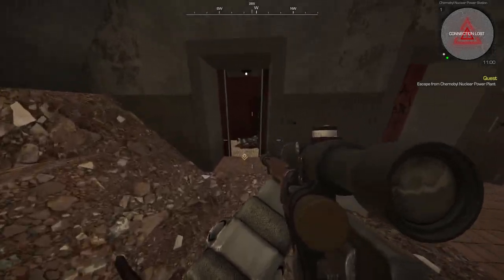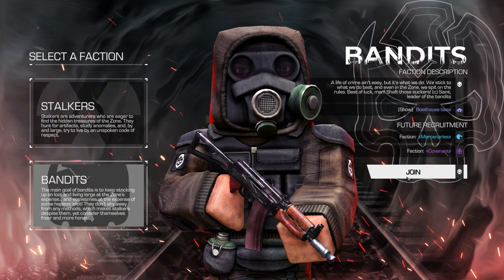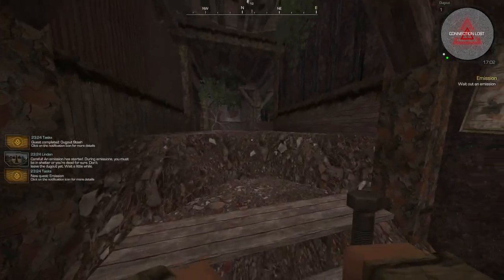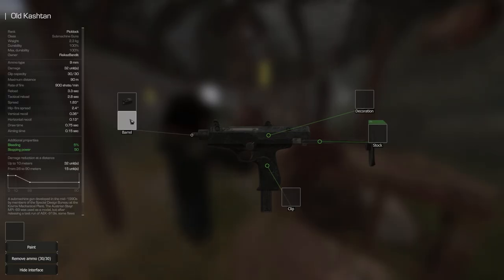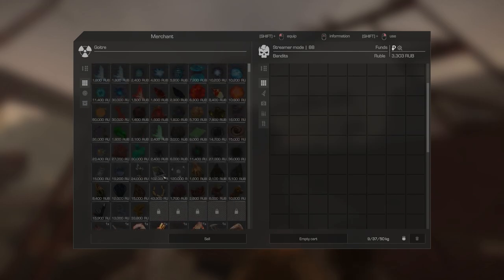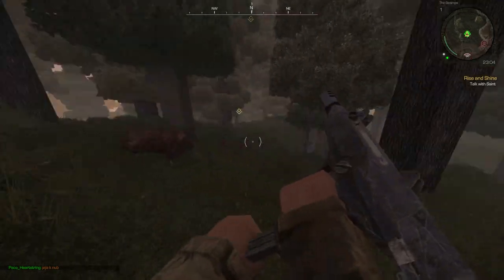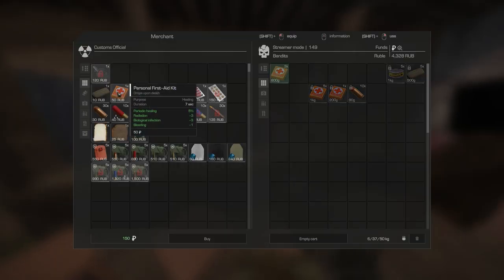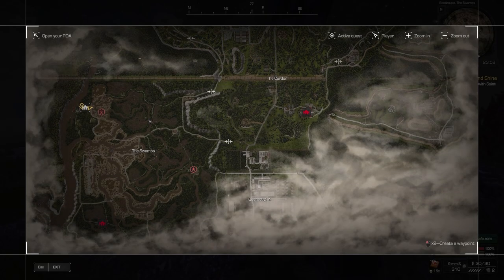Stalcraft Beginners Guide Step by Step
Hey guys! In this video I'm doing a Stalcraft Beginners Guide Tutorial and tried to show a lot of the basics, I plan on making a lot more videos on showing how to do little quests and will do guides on money making and others, Stalcraft PVP and PVE. I hope you enjoy!